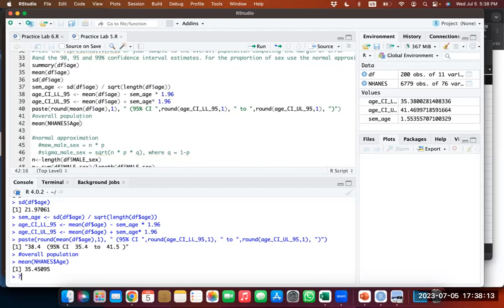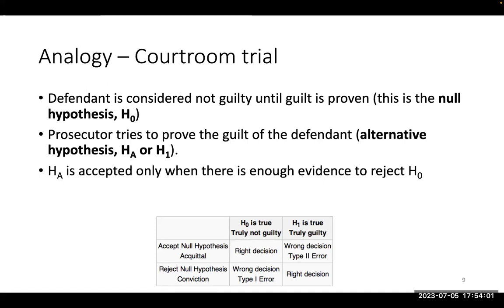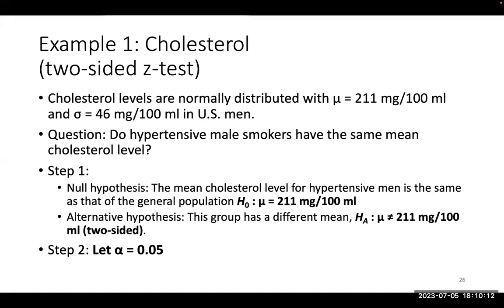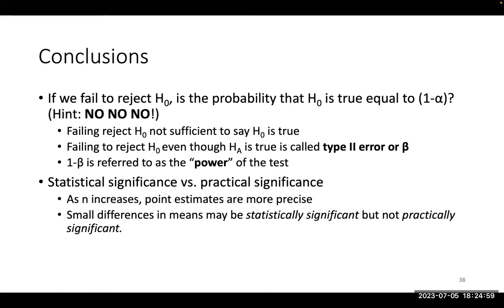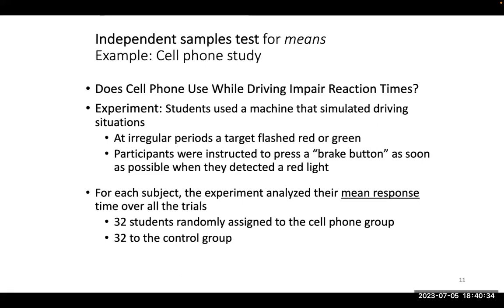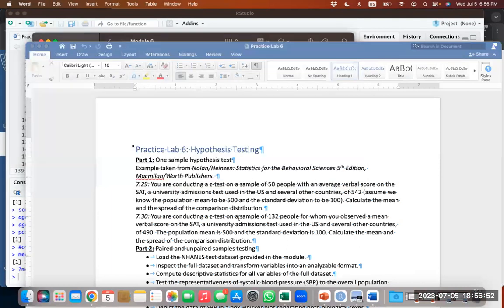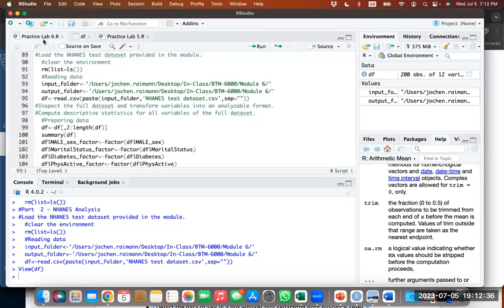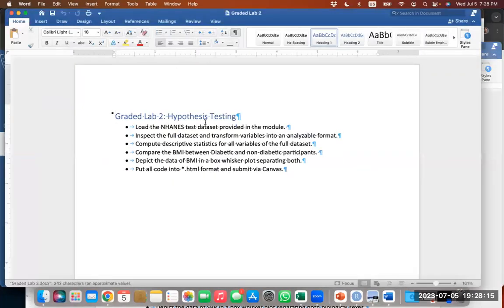BTM6000 Summer 2023 Module 6